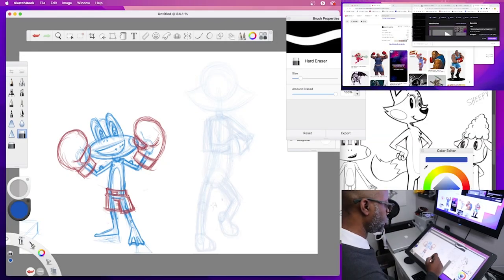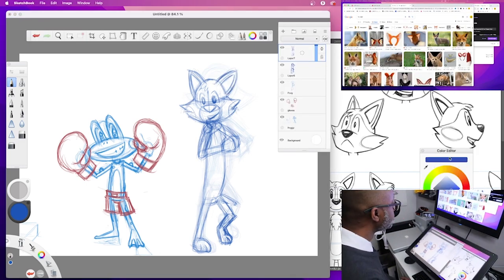The Froggy Show Characters in color ep42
Over the years, I've been pushing my artwork on Youtube, but now I'm excited to announce that I'm on Rumble.com and Twitch too! Watch me daily on Twitch and let's get ready to rumble!

Welcome to Frankbrox Art! This is a community of artists, enthusiasts, and trendsetters who love all things nerdy, comic book-related, and intellectually stimulating. My channel is designed to be a resource for artists of all skill levels, offering information, inspiration, and support as you pursue your creative passions. I also delve into the world of intellectual property, exploring the latest trends and developments in the field. So whether you're a seasoned artist looking to expand your knowledge or a beginner just starting out, I’ve got something for you.

Equipment List:
1. HUION KAMVAS 22 Graphics Drawing Tablet
2. 20-inch LED Ring Light Kit
3. Photography Lighting kit with Backdrops
4. USB C Hub, Hiearcool Adapter USB C Dongle for MacBook Pro
5. OWC Mercury Elite Pro Quad
6. SUDOTACK USB Streaming Podcast PC Microphone
7. Gongyi CM80 1.4ft-2.6ft Adjustable Tripod Boom Arm
8. Canon EOS M50 Mark II Mirrorless Digital Camera
9. MagicHold 3 in 1 Stand for Laptop and Monitor or Tablet

I only recommend products and services that I have personally used or extensively researched, and these links help support the creation of my content.